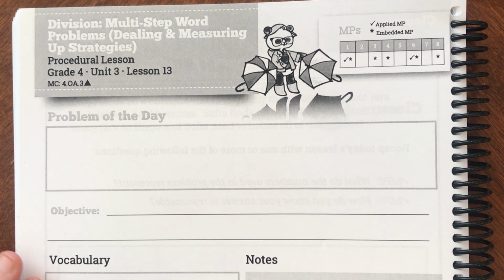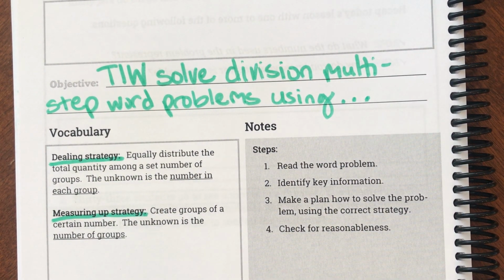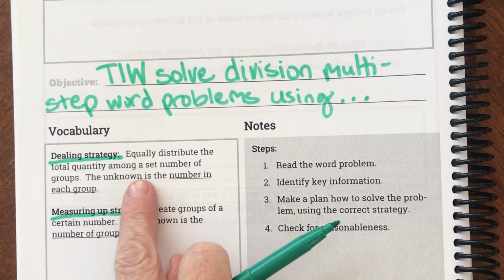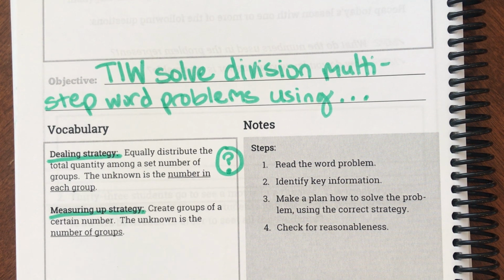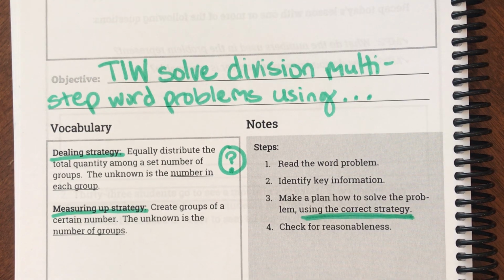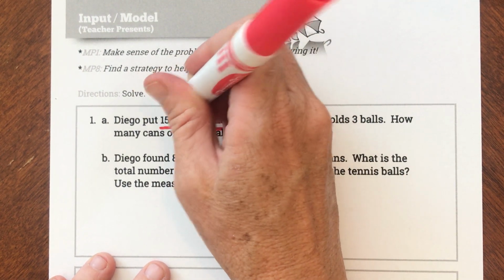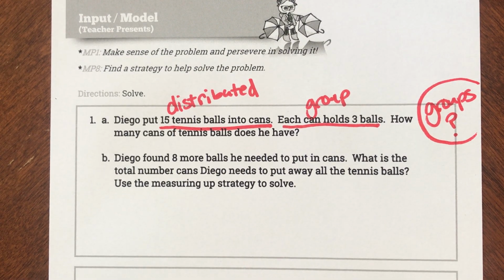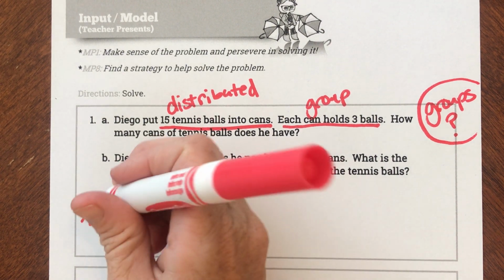4th Grade 20/21 Lesson 3-13